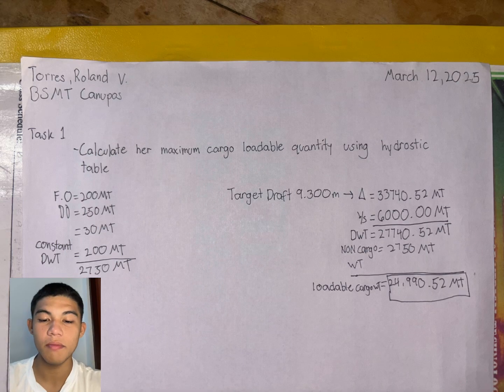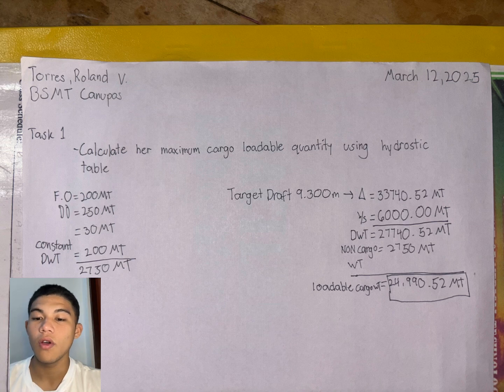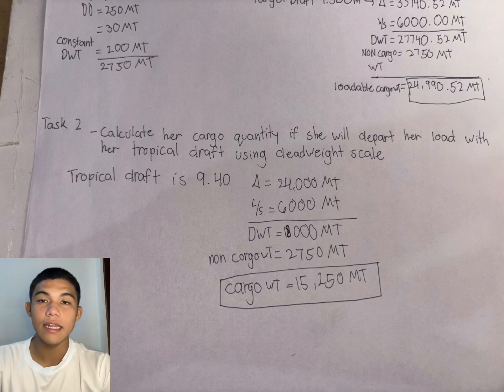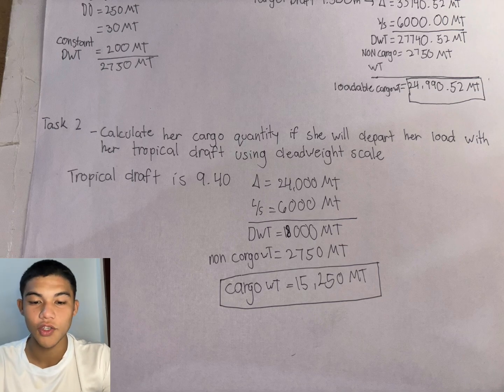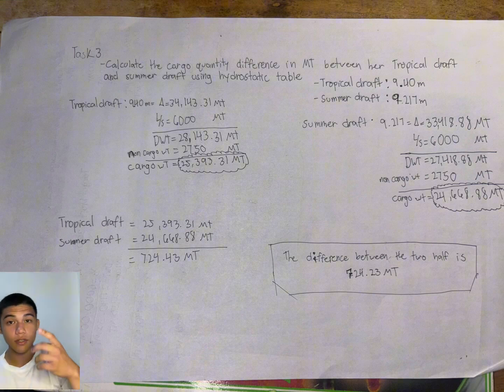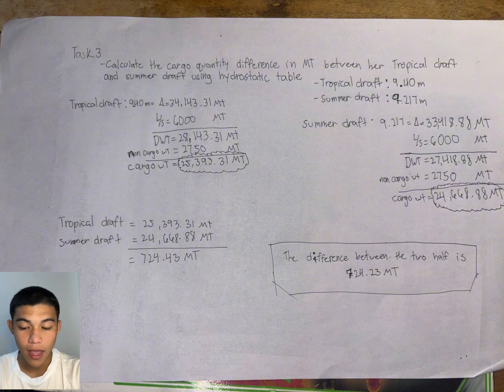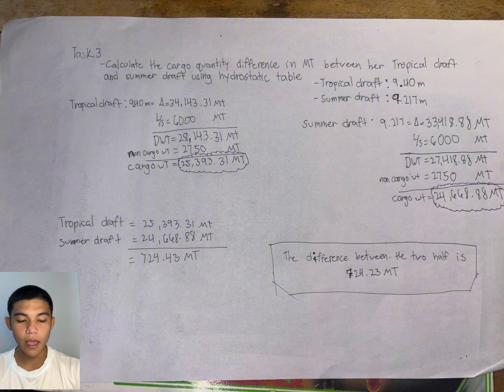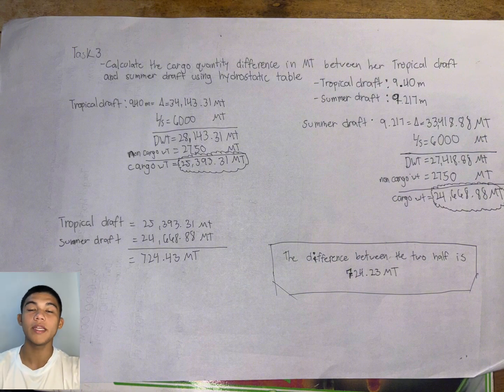March 12, 2025